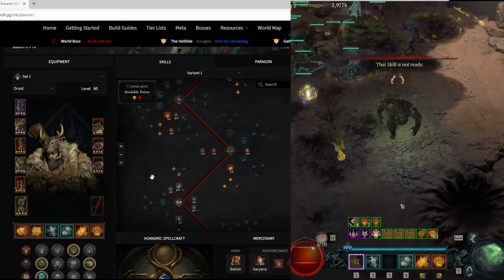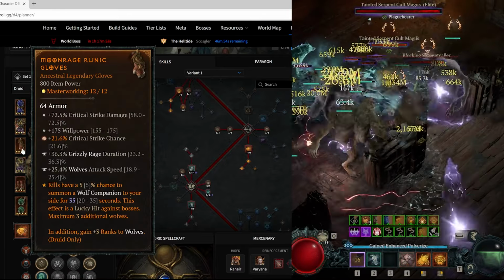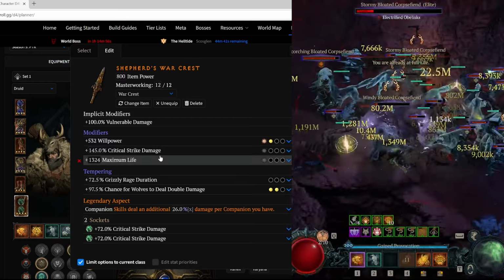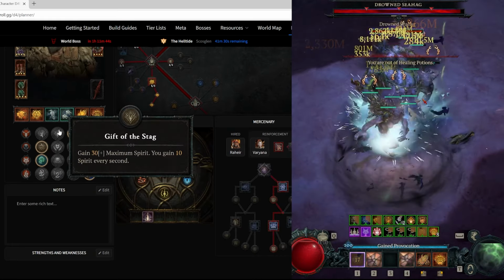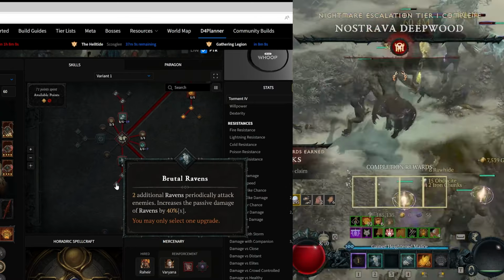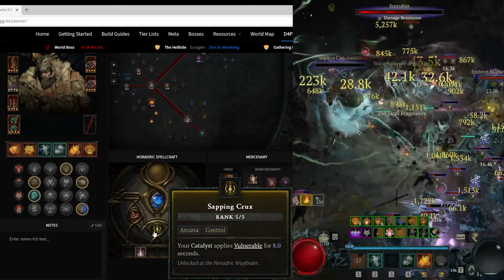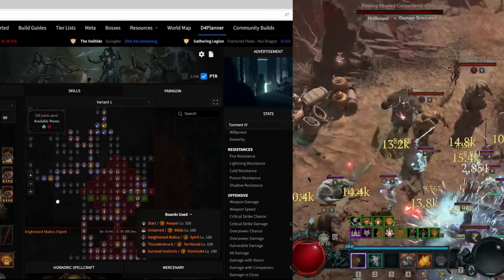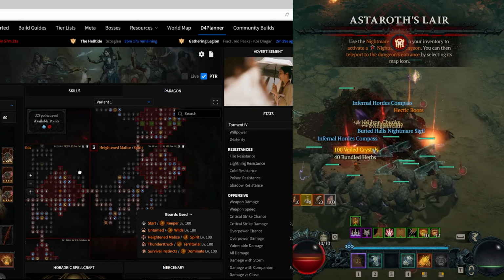Diablo 4 Season 9 Grizzly Rage Werewolf Companion Build Guide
Hey everyone, just going over the new way to play companion druid for season 9. Enjoy!